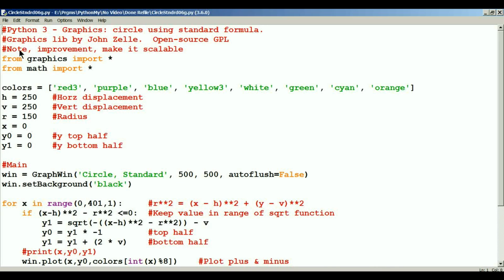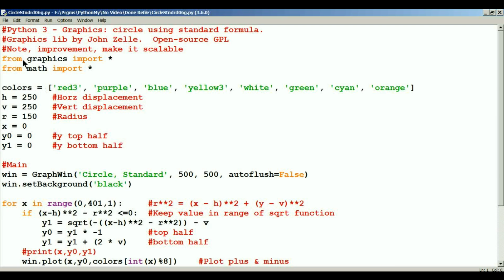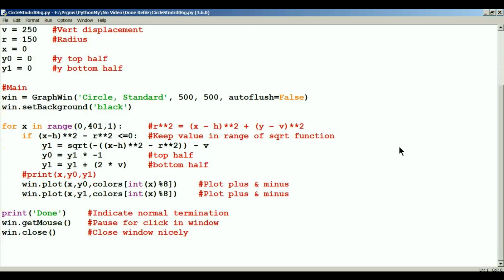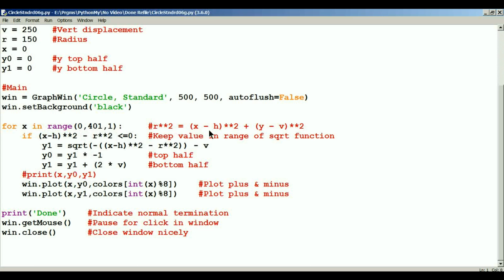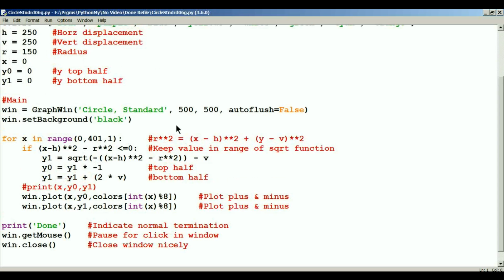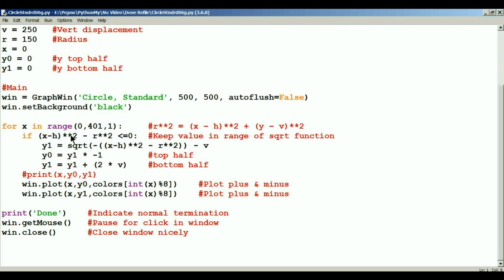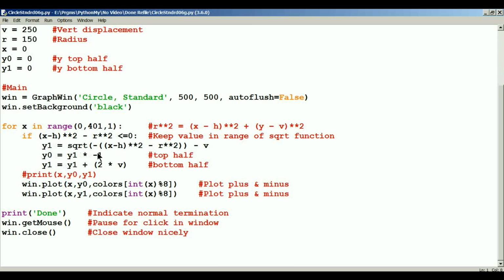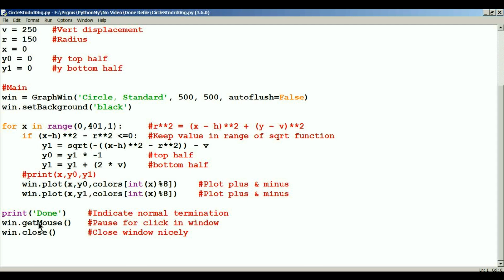501 - Python Circle Using Standard Formula, Graphics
This program uses the "standard formula" for a circle to create a circle in Python 3.  No "circle" command is used.